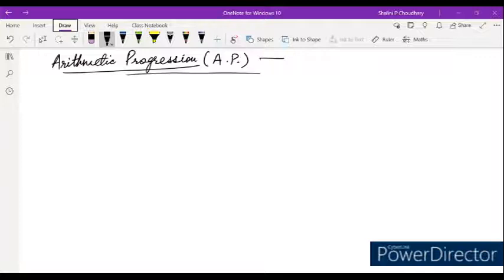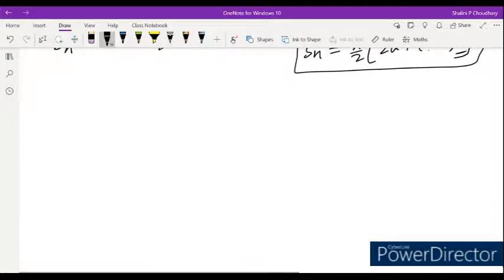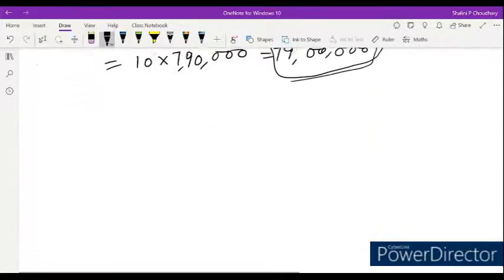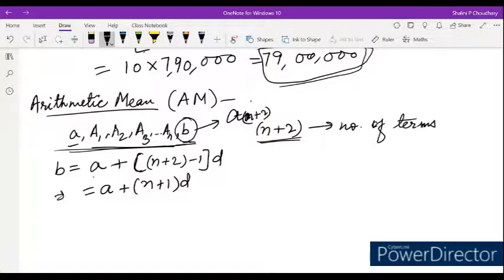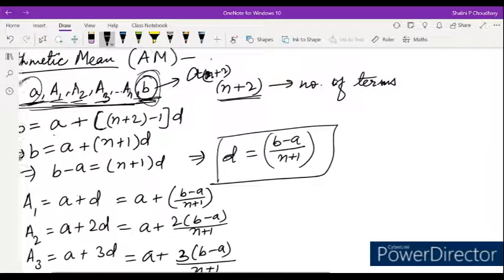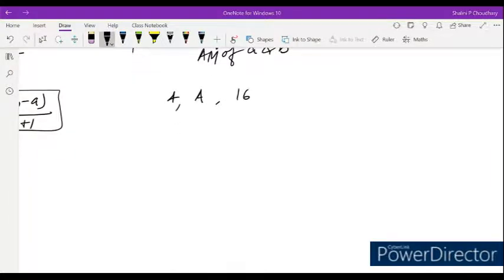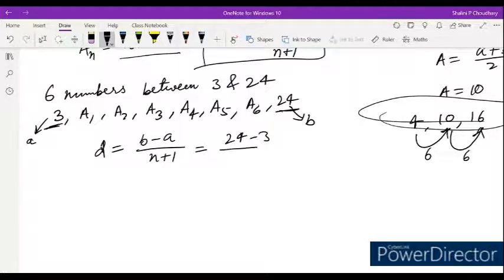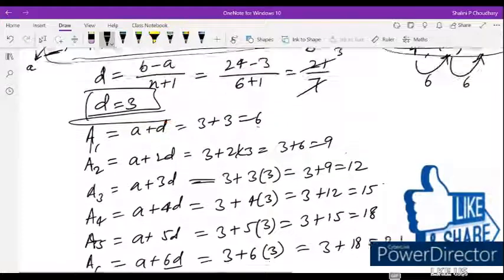Sequence & Series - Arithmetic Mean | Arithmetic Progression | Mathematics | Class XI | NCERT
Hello everyone,